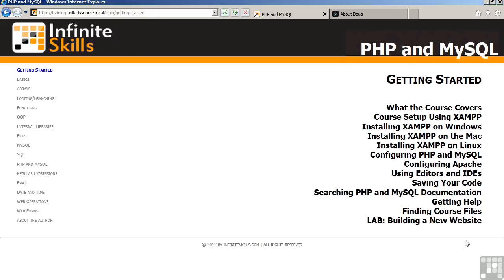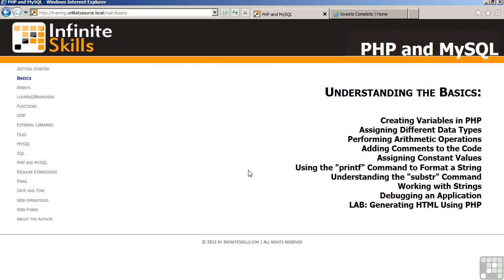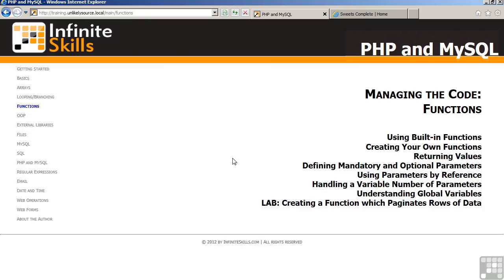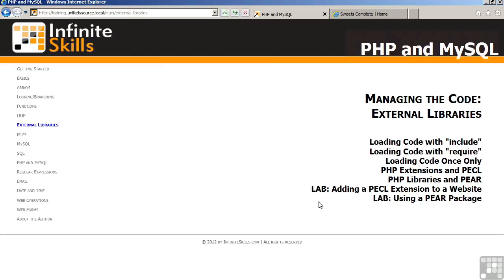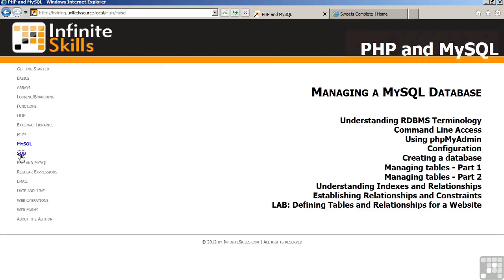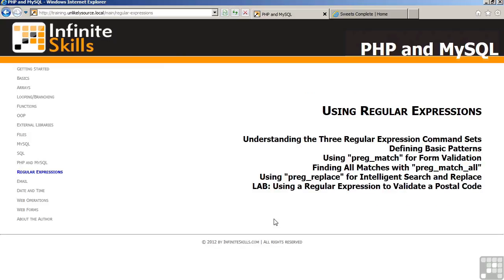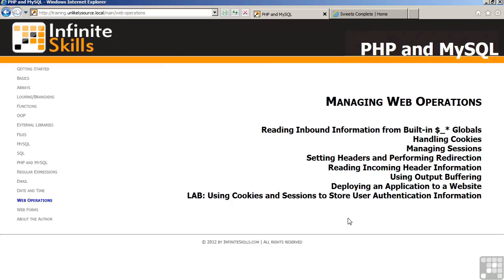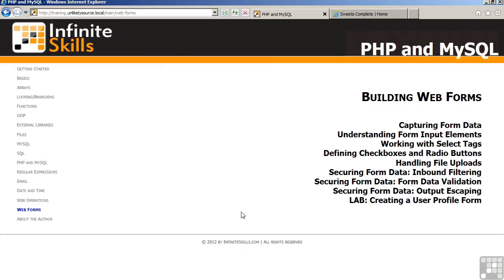01 What The Course Covers